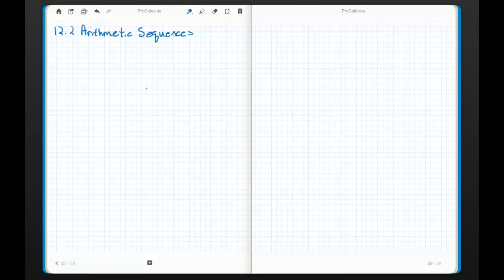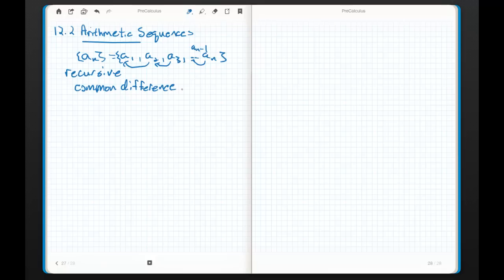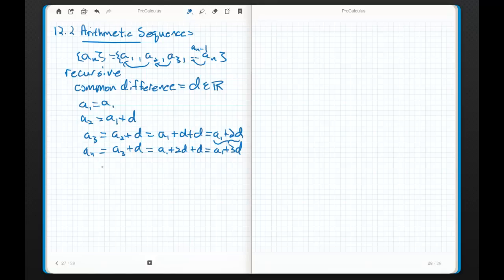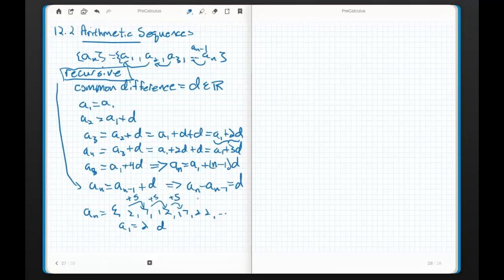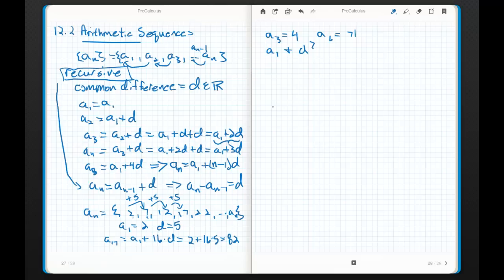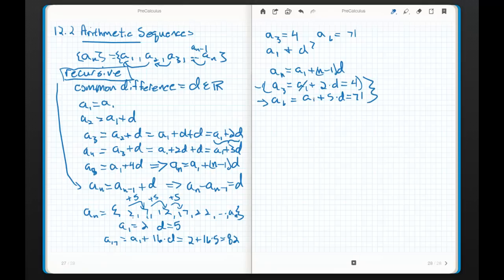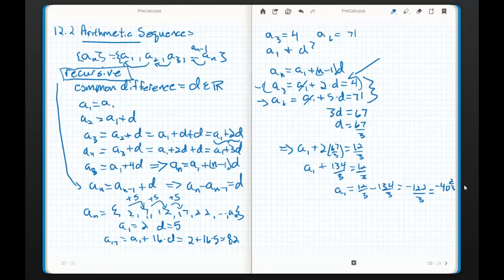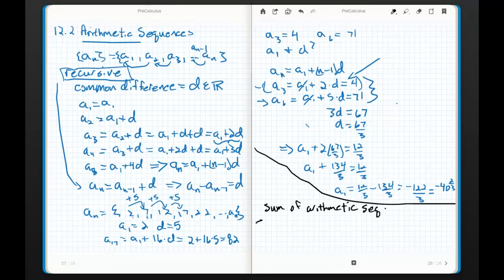Precalculus 12.2 part 1